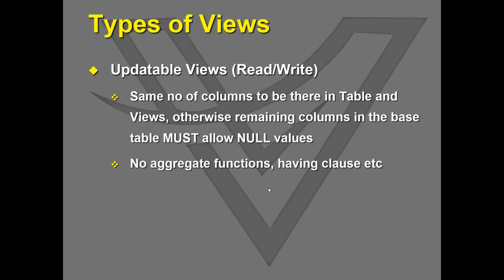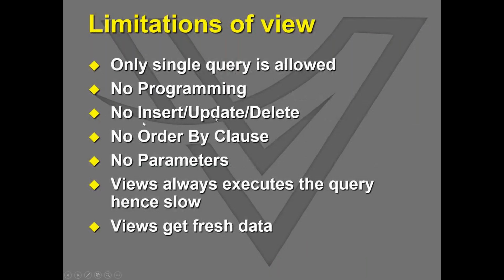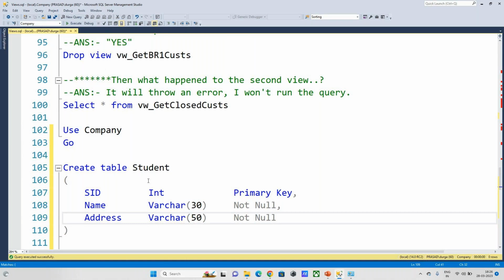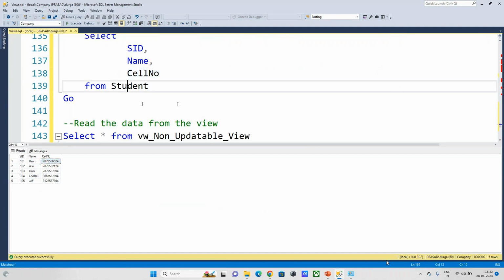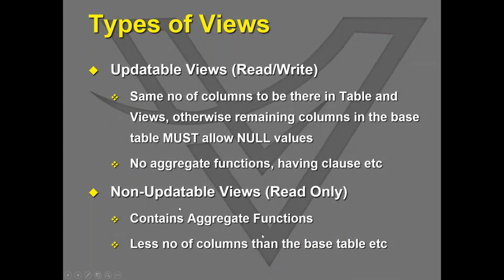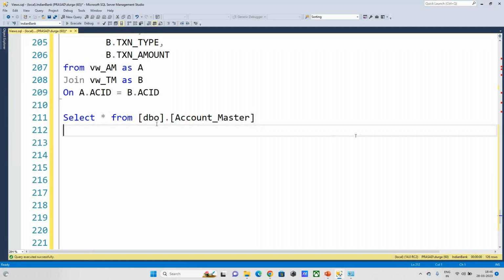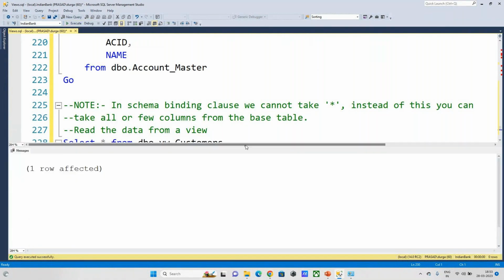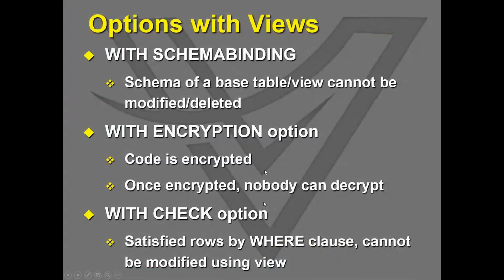SQL server views and indexed views